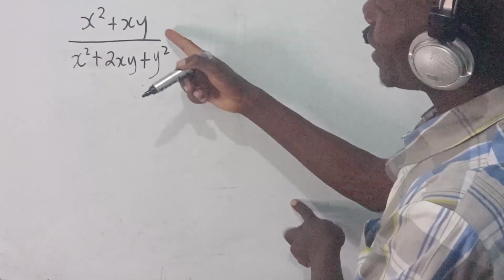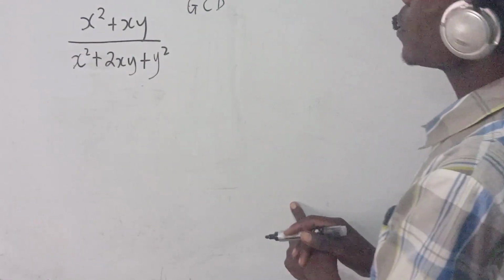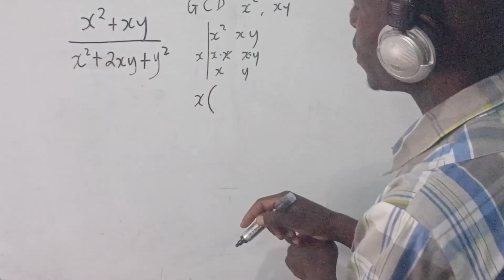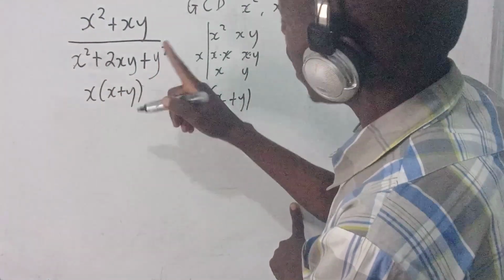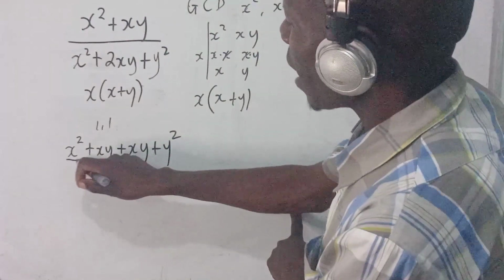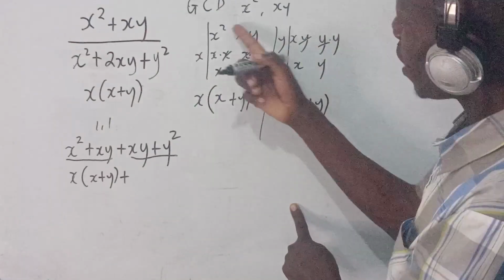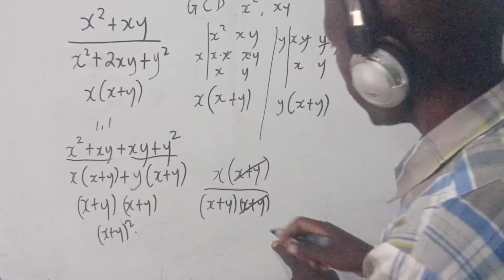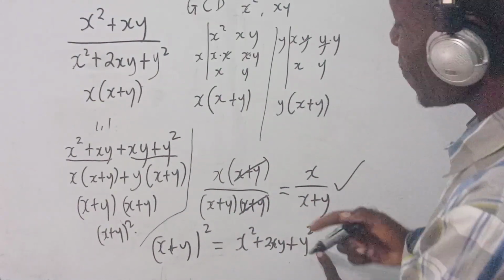Simplify Algebraic Fractions for SAT, ACT, & GCSE: (x² + xy) / (x² + 2xy + y²) step by step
"Struggling with complex-looking algebraic fractions? In this video, we break down a classic algebra problem that appears in exams worldwide. We'll show you exactly how to factor the numerator and denominator to simplify this expression in seconds!
The Problem: Simplify: (x² + xy) / (x² + 2xy + y²)
What you’ll learn:
• How to identify common factors in the numerator.
• Recognizing the 'Perfect Square' trinomial in the denominator.
• The golden rule of cancelling terms to get your final answer.
Whether you're preparing for GCSEs, SATs, or just want to sharpen your math skills, this tutorial makes algebra easy to understand."